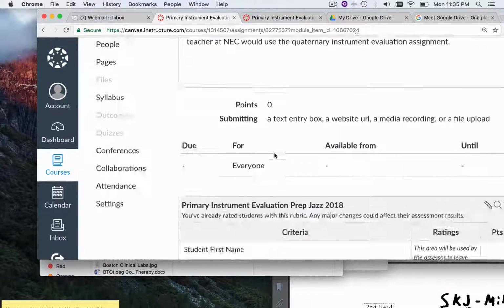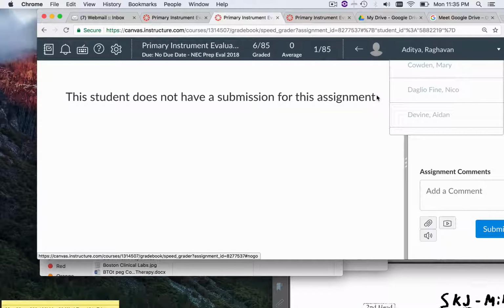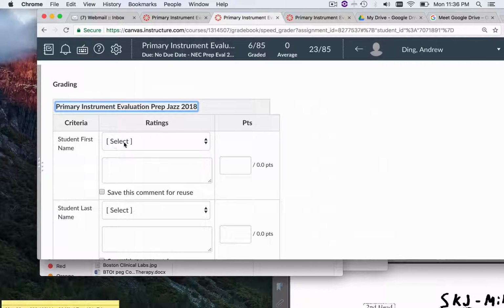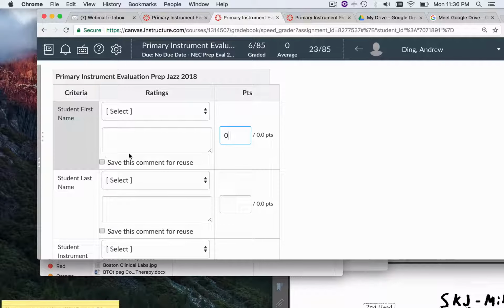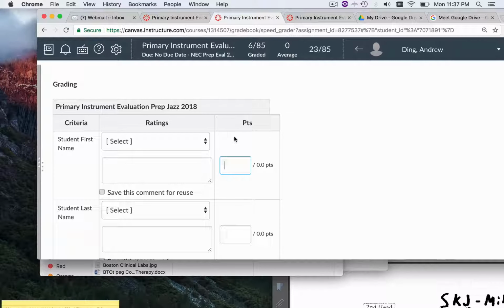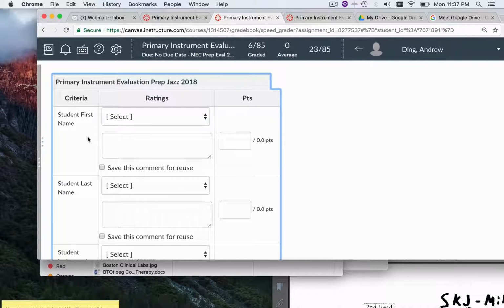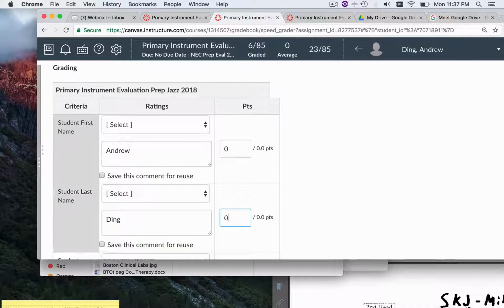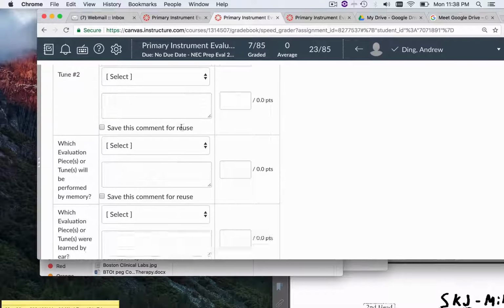Quick Start for Prep Jazz Evaluations with SpeedGrader in Canvas